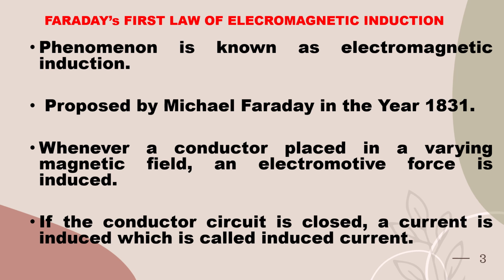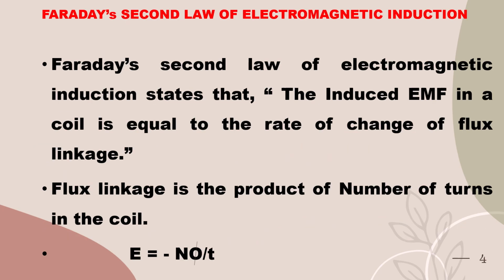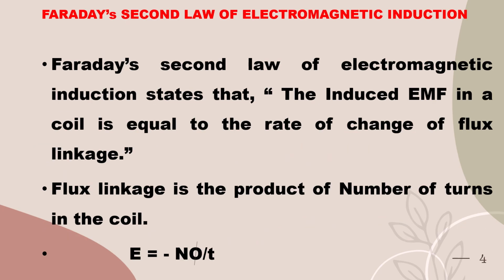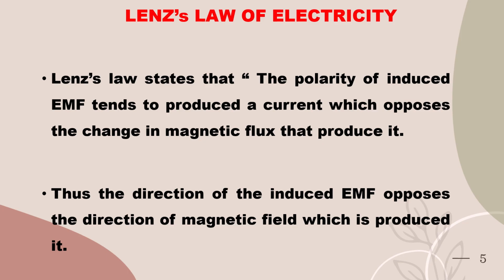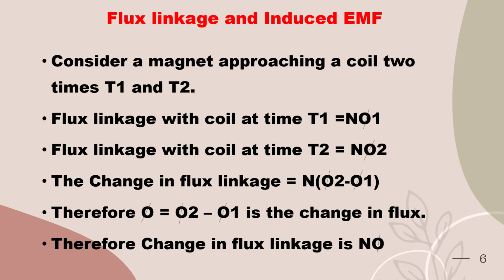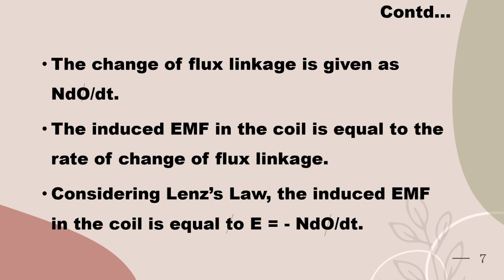BASICS OF FARADAY's LAW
welcome friends, this is a one of the basic law of electricity called Faraday's Law. It explain the basics of magnetism principle which is the root of electricity.